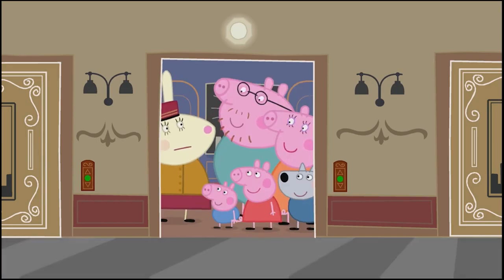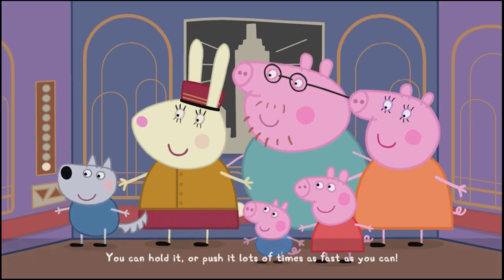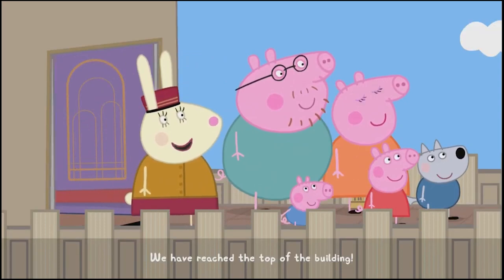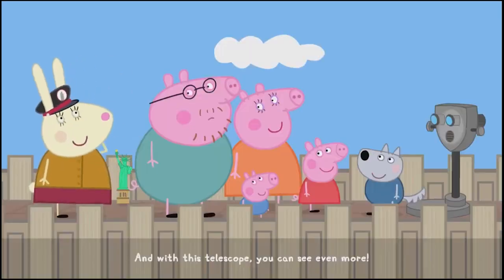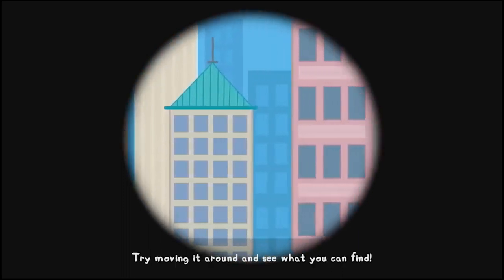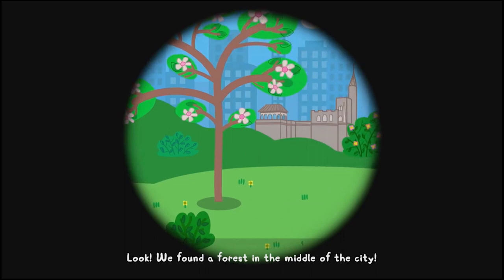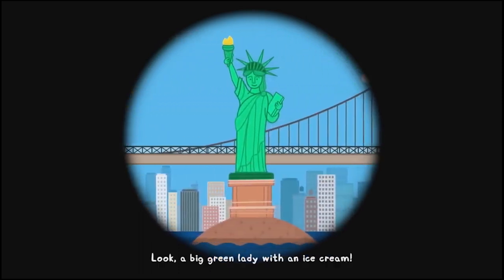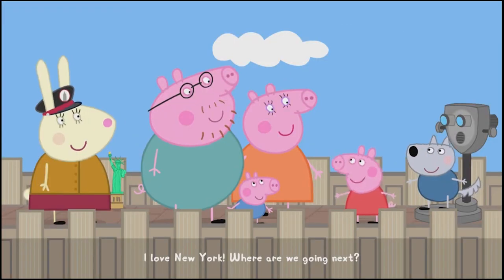Peppa Pig World Adventures The New York Skyscraper 4K HD